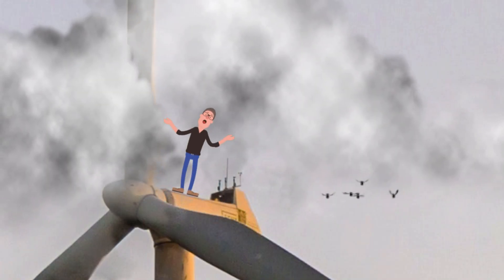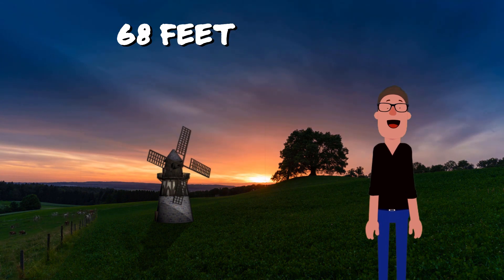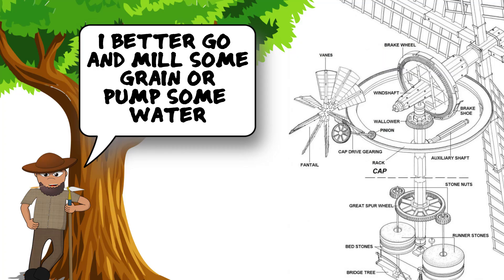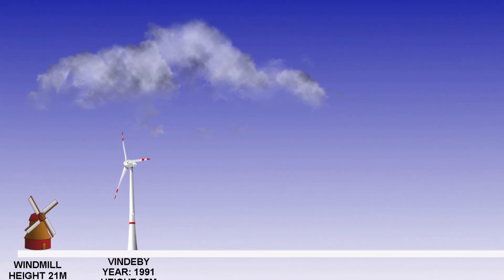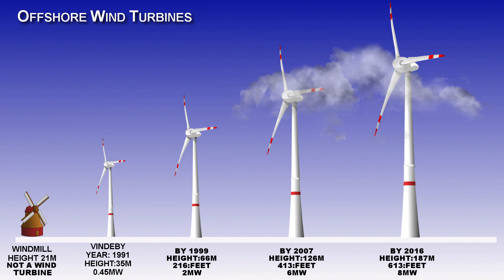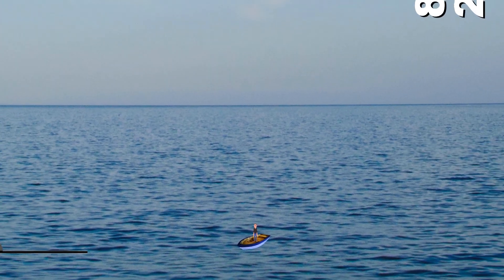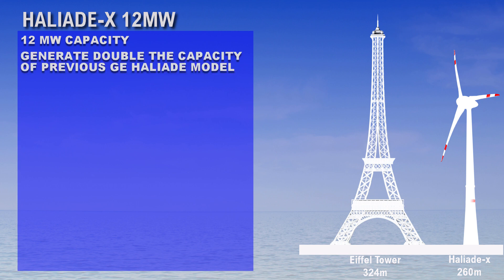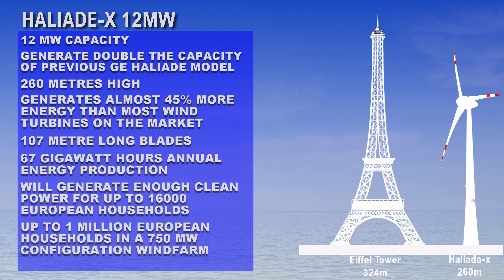HOW BIG IS THE TALLEST WIND TURBINE HALIADE-X 12MW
How big is the tallest wind turbine
HALIADE-X